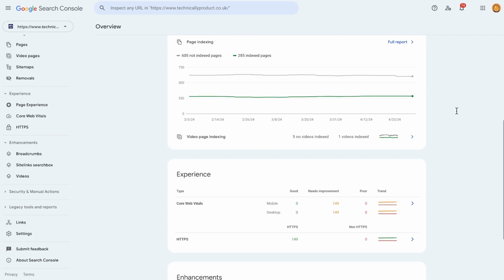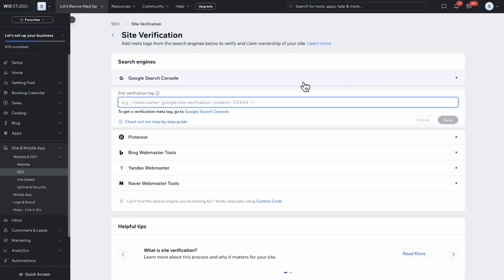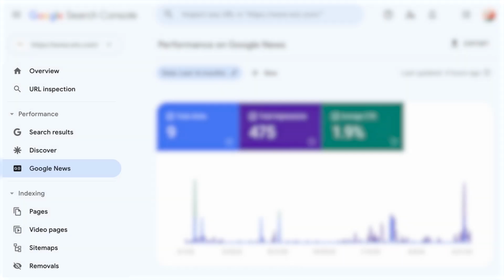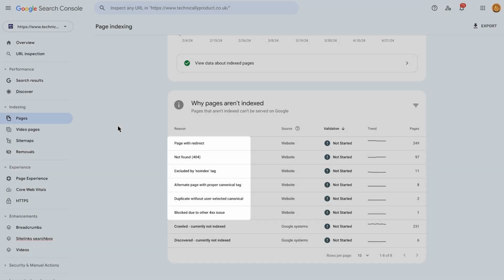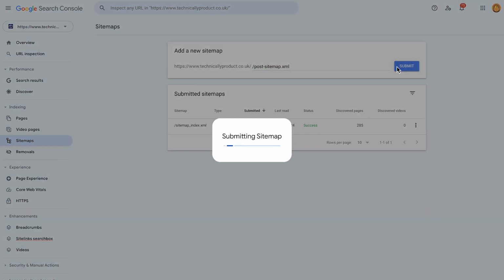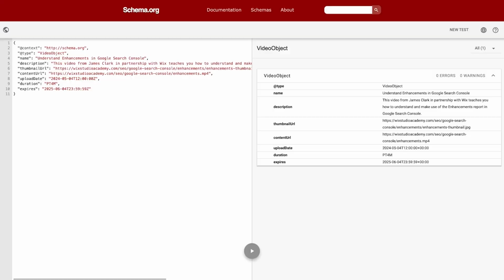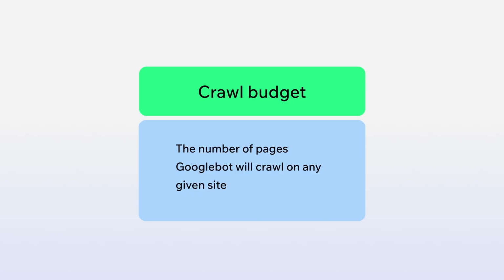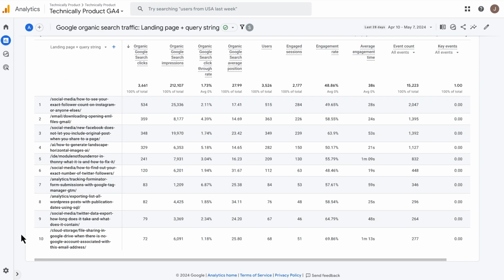Google Search Console course with James Clark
Join James Clark, Analytics Consultant and Trainer, to explore Google Search Console. Learn to navigate, analyze and optimize site performance and search visibility. Discover how to connect and verify your site, utilize reports for actionable insights, and integrate with Google Analytics 4.

0:00 Intro to Google Search Console
1:04 Get to know Google Search Console
4:42 Verify a site
9:25 Performance reports
15:02 URL Inspection tool
19:48 Page Indexing report
25:47 Sitemaps report
29:43 Experience reports
33:29 Monitor rich results
36:42 Links report
40:18 Crawl Stats report
43:28 Connect to GA4
47:23 Wrapping up Google Search Console

By the end of the video, you’ll be ready to test your new skills and earn a signed record of completion to share with your network. Head to the Wix Studio Academy to begin the test

Resources:
Google Search Console: Your complete guide
Serp's Up podcast episode: GSC: One SEO tool to rule them all
Verifying Your Site with Google Search Console | Help Center | Wix.com

About the Wix SEO Learning Hub:
Explore a growing library of expert-written articles, podcasts, webinars, and downloadable templates—designed to help you implement effective SEO strategies and stretch your skillset further.

About Wix Studio:
The end-to-end platform for agencies and enterprises to create and manage exceptional sites with extreme efficiency. Smart design features, flexible dev tools and streamlined management capabilities mean you can do more, at scale.